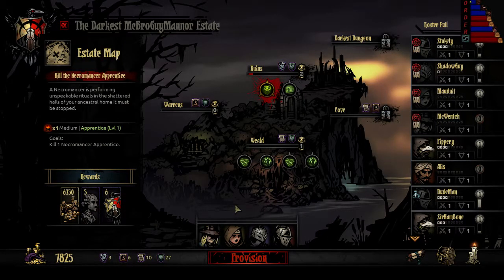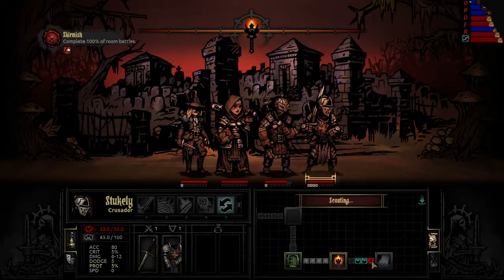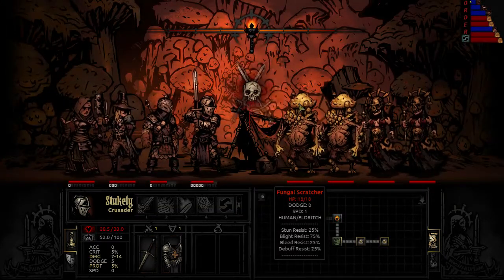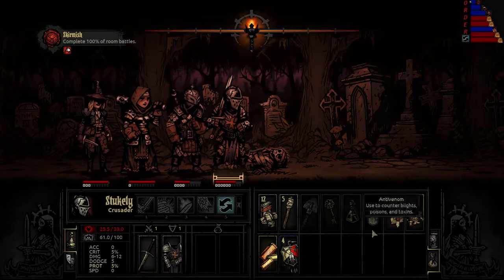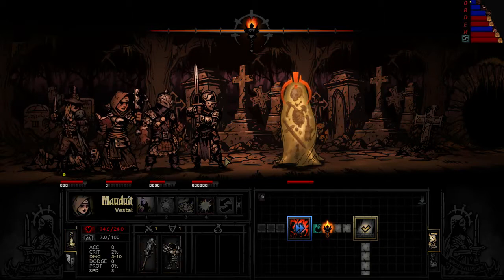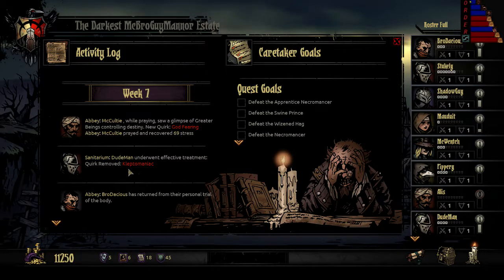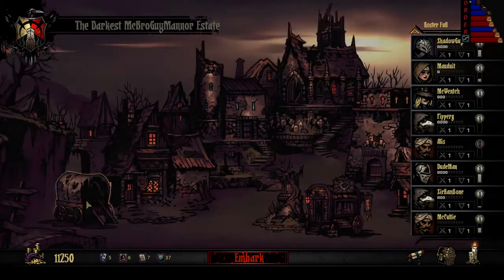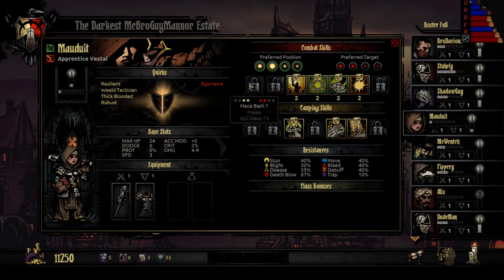McBroGuy Explores - Darkest Dungeon - Part 6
My first go through within Red Hook Studios Inc.'s released game, Darkest Dungeon. You can visit the main website below:

I'll be going on a let's play series termed "McBroGuy Explores".
So, let's see what we can find!